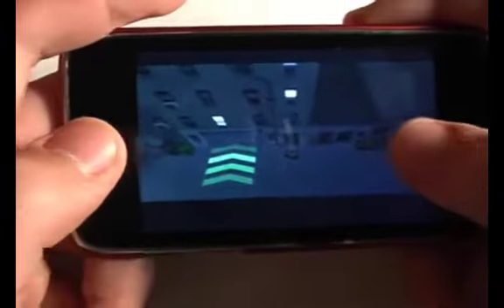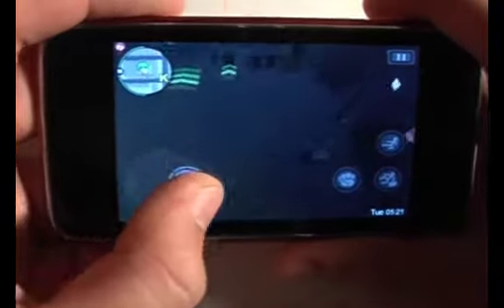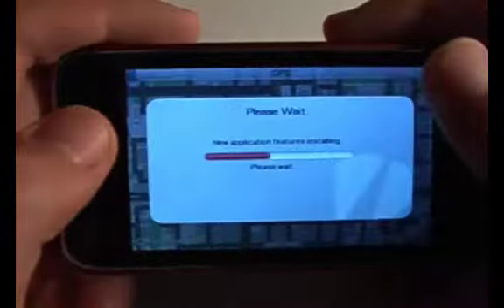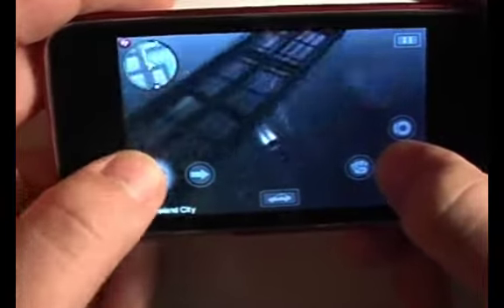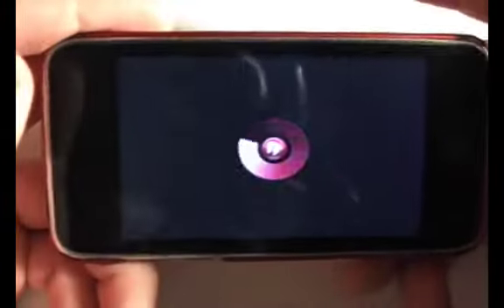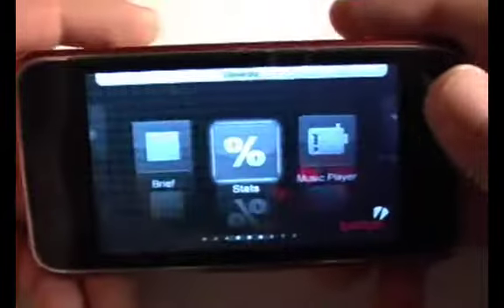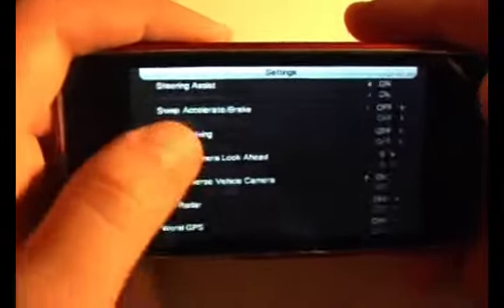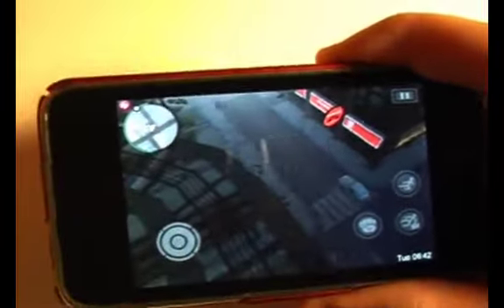*iPod App Review: Grand Theft Auto: Chinatown*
Price: $9.99

Good app, but a little pricey. Also, the car steering could use some work.